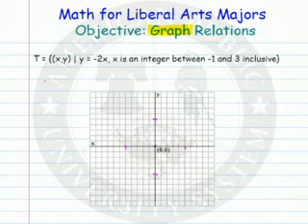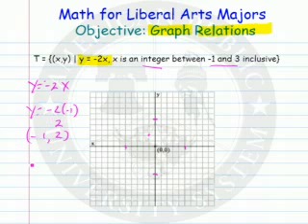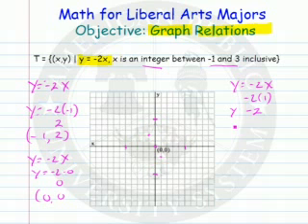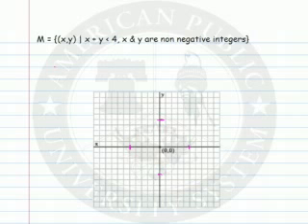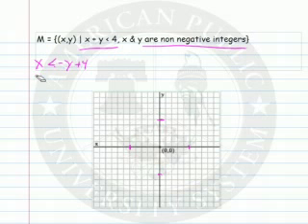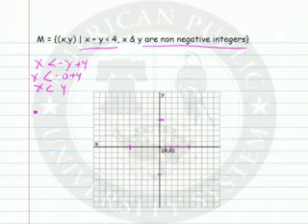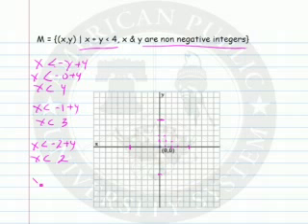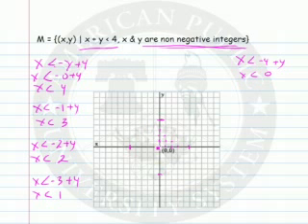Graphing Relations Over Special Set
Learn how to graph relations over special set.